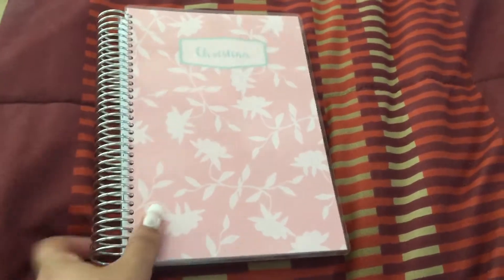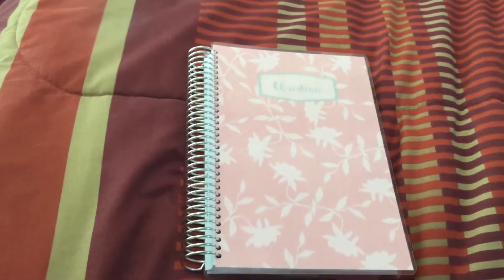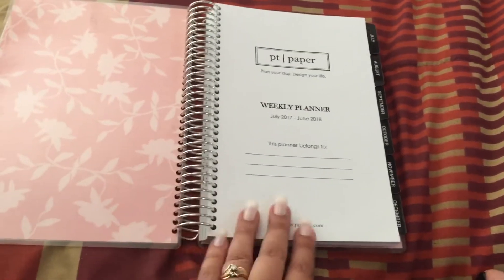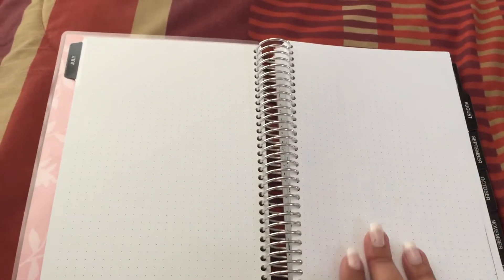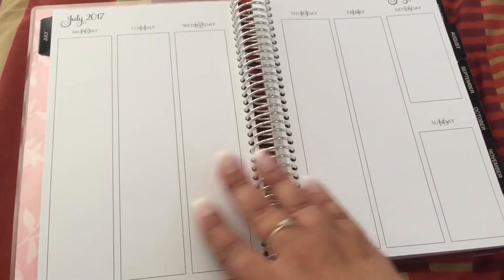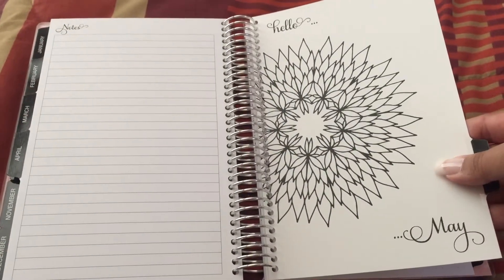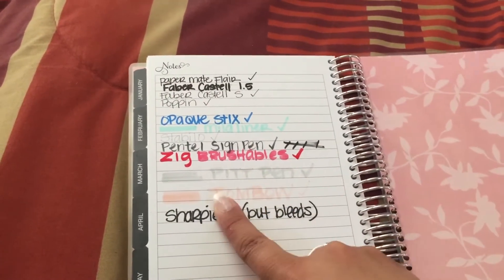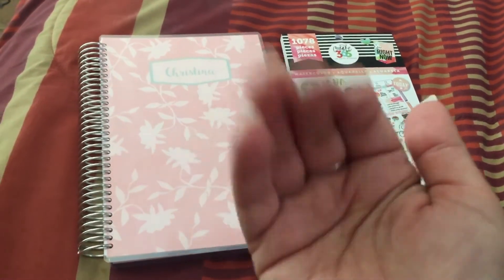New planner share/pt paper planner/Unboxing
Check out this new planner from Etsy shop pt paper